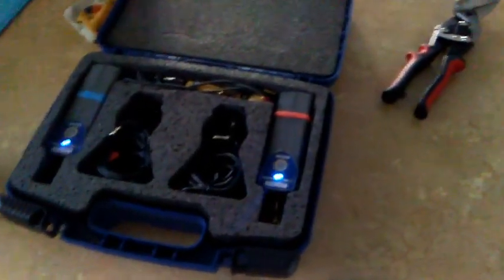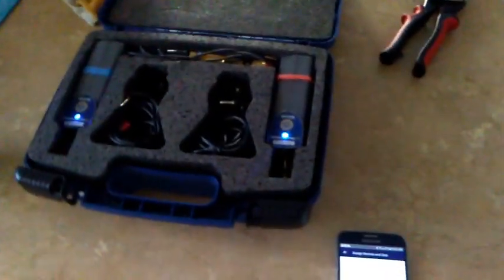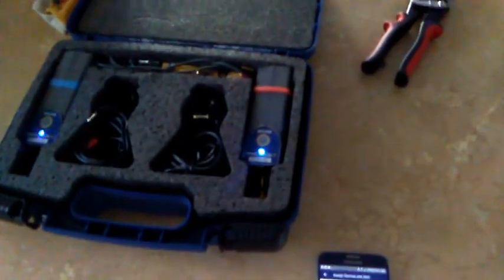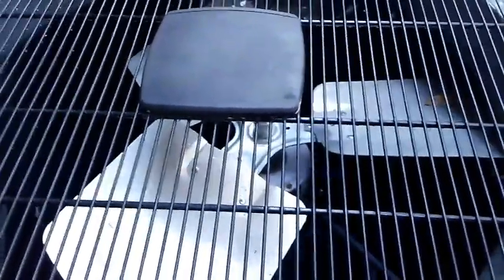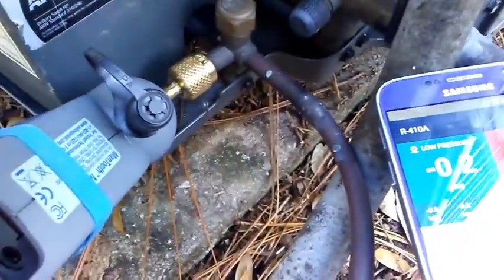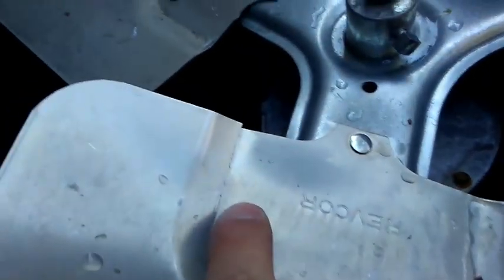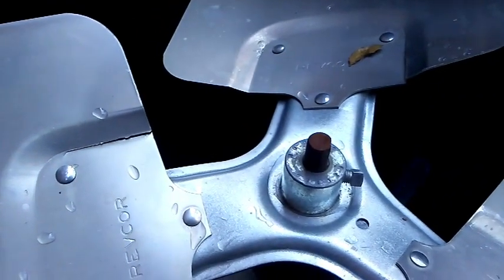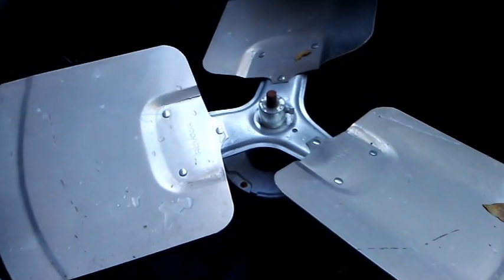Goodman 18 SEER Heat Pump | Noisy Unit | Yellow Jacket Mantooth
In this video Zack Psioda runs an HVAC service call on a noisy Goodman DSZC 18 SEER heat pump.